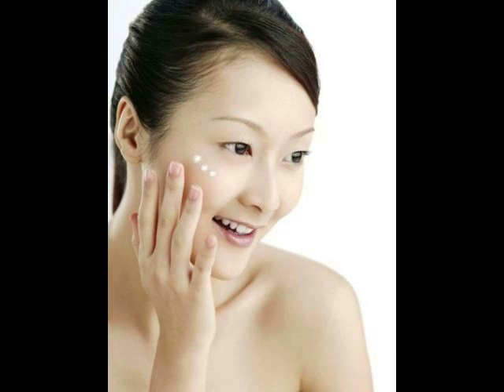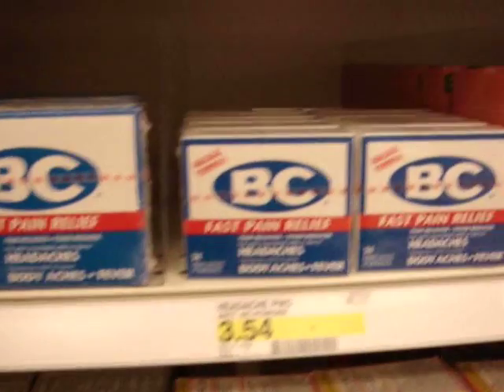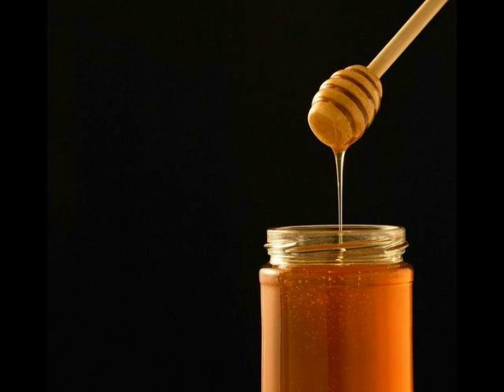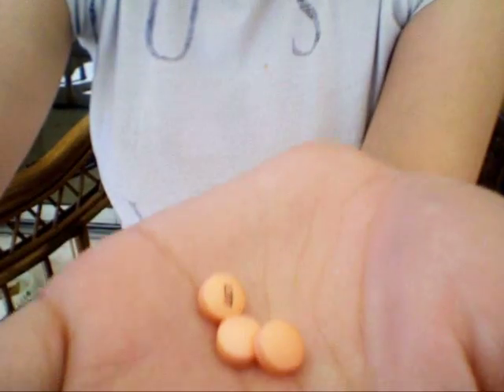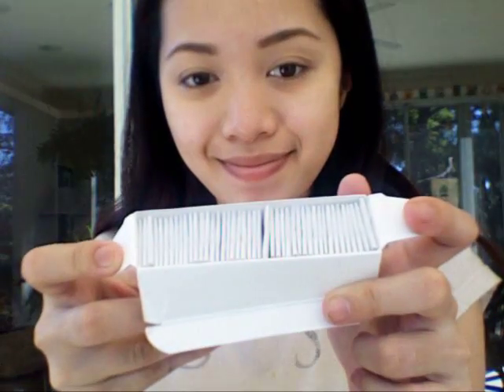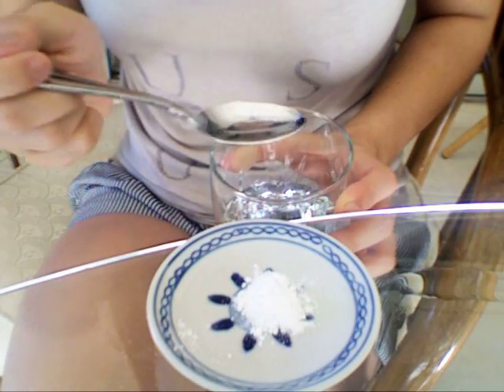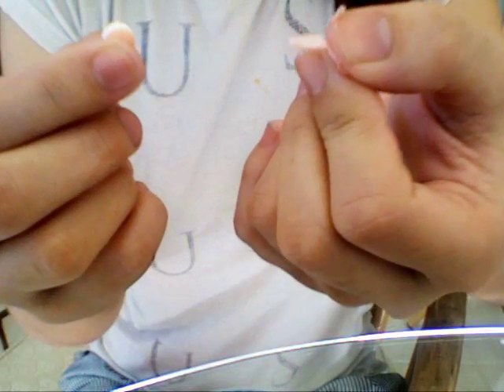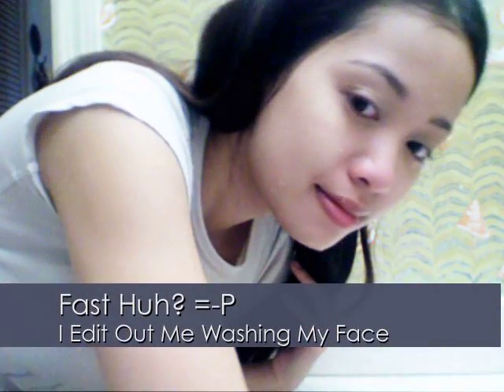Aspirin Mask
Aspirin mask is not something new, but many people are not aware of this amazing mask and the potential it has for clearing you skin!

This tutorial, you will need a bottle or a box of standard Aspirin.

Detailed Instructions here It was made 2 years ago!

Aspirin is made out of salicylic acid also known as Beta Hydroxy Acid, BHA for short.

This is a great spot treatment for a blemish. Please click on the link, there is too much information for me to type on here.

 Song
ba-raen go-baek - Casker
Bossa Nova Songs
St. Germain - Vanessa Paradis